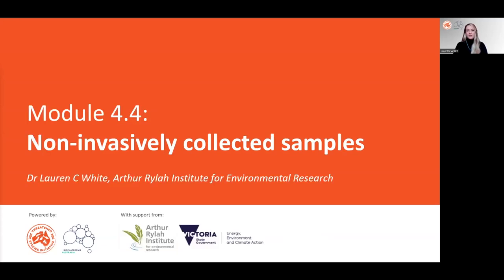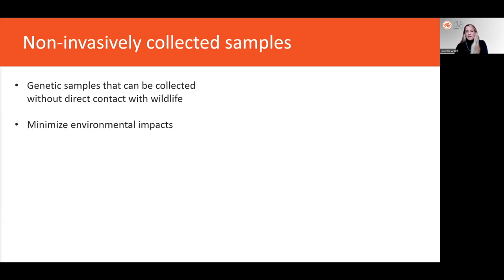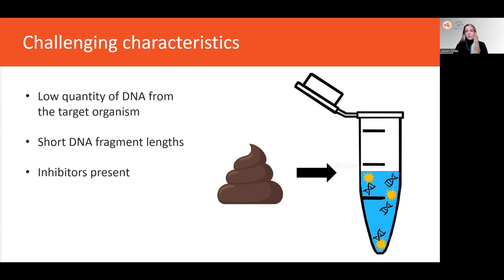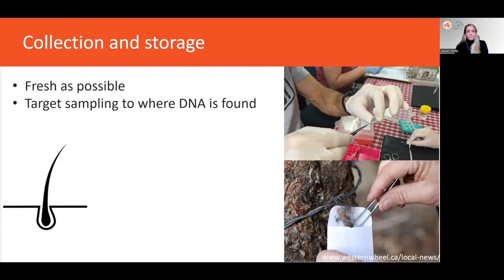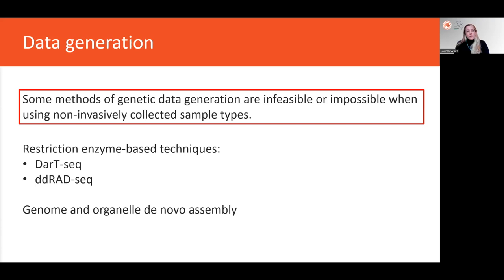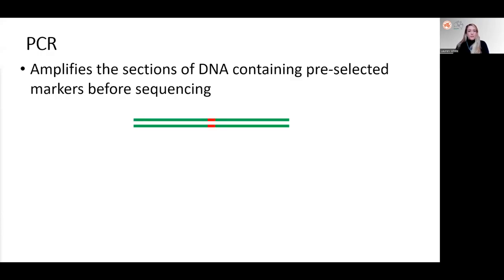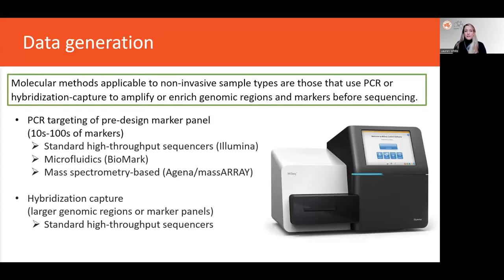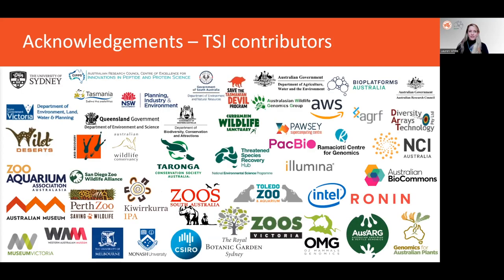Module 4.4: Non-invasive samples and low quality samples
Many conservation managers wish to use non-invasive samples. Here we discuss both non-invasive and low-quality samples, sample storage, and the limitations and additional costs that may be involved using these types of samples.

Speaker: Dr Lauren White, Molecular Ecologist at the Arthur Rylan Institute for Environmental Research.